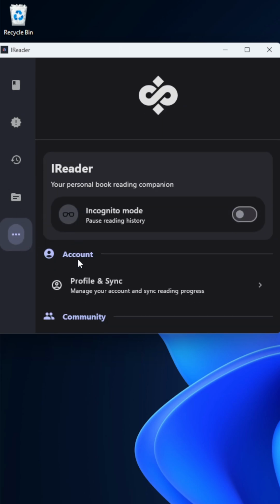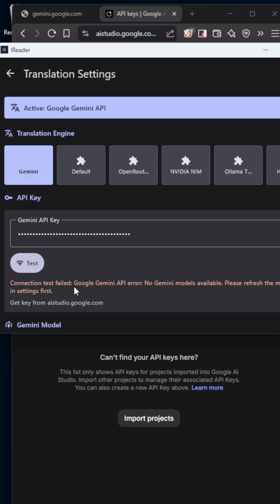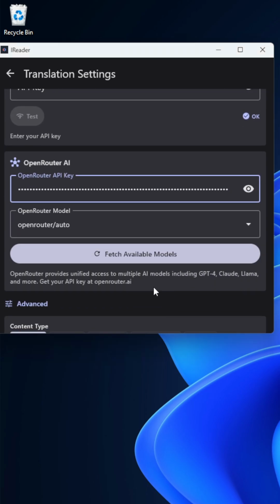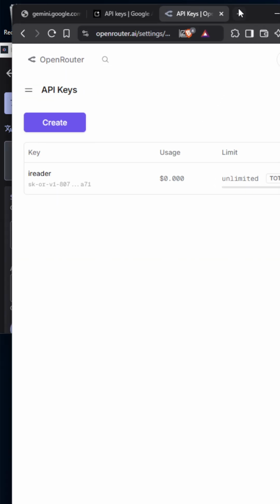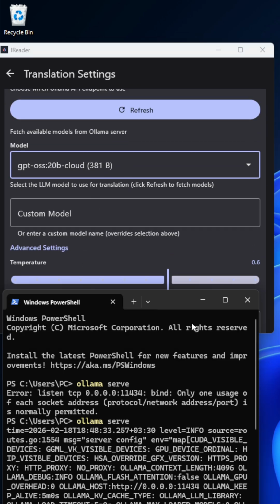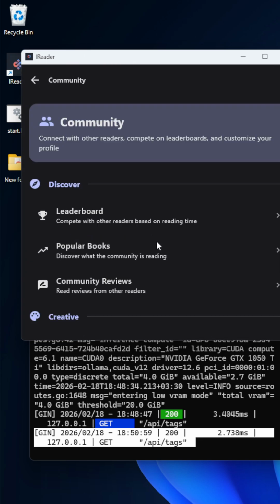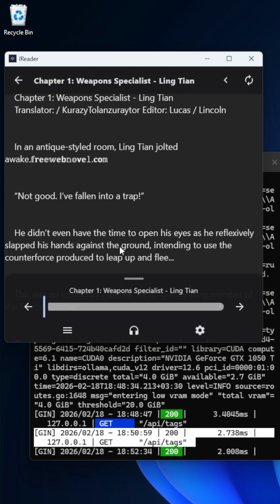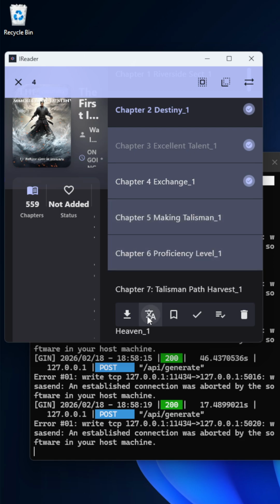Translation Engines Setup in IReader